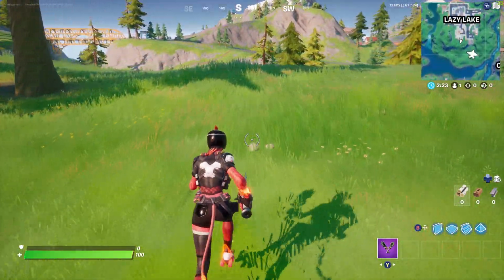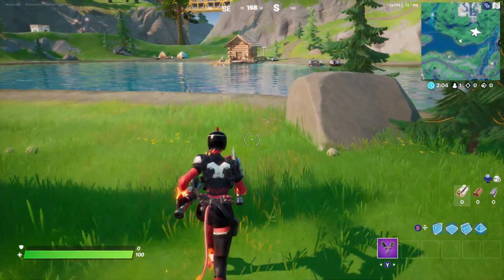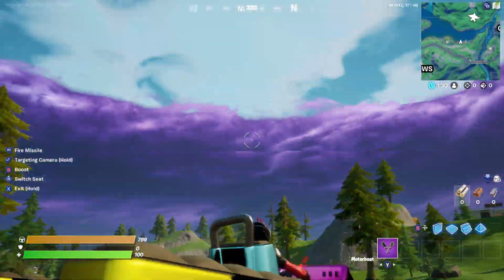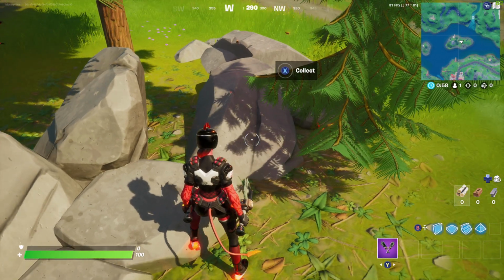4k Fortnite Ray Tracing, Is It Good?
Mossiprose takes a quick look at Ray Tracing in Fortnite.  Does it run okay?  How big is the performance hit?  Could Mossiprose explain ambient occlusion any worse?  Is it worth buying a new video card for(hint - Nope)

Ray Traced Shadows
Ray Traced Reflections
Ray Traced Ambient Occlusion
Ray Traced Global Illumination
4k

PC Setup
Processor - Ryzen 7 3700x
RAM - 32 Gigs DDR 4 3200
Graphics - Nvidia RTX 2070 Super
Captured on - Elgato 4k60 Pro

Game - Fortnite, Epic Games